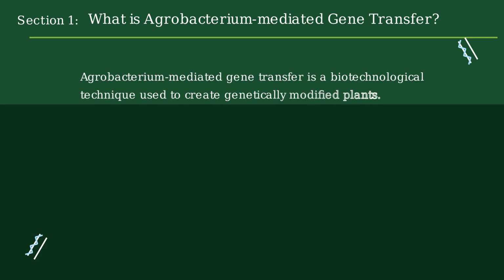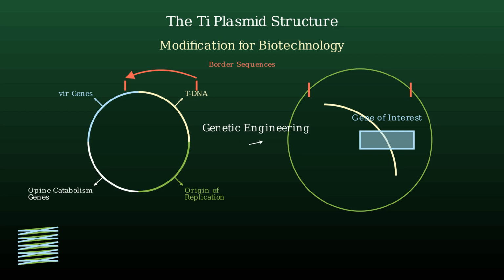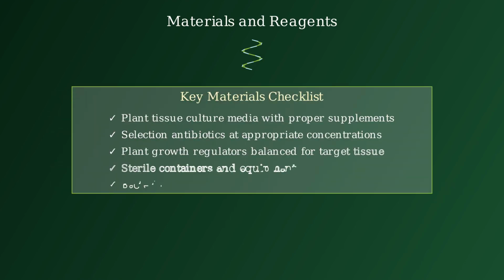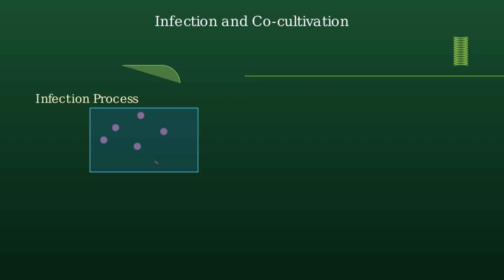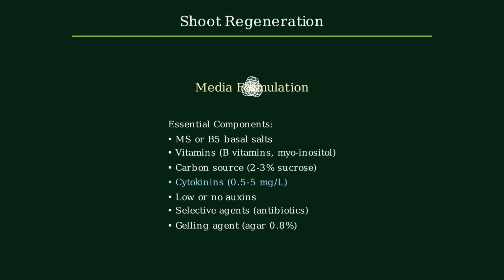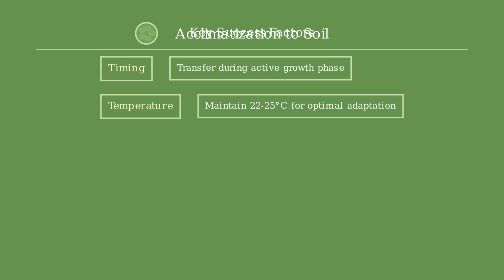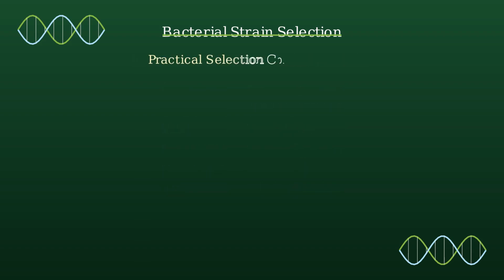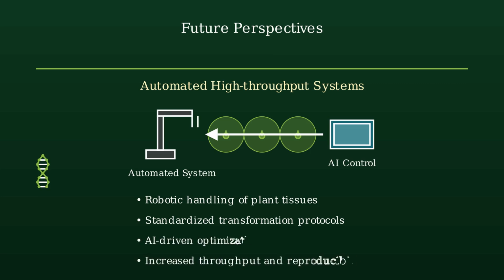Agrobacterium-Mediated Gene Transfer in Plants Explained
In this comprehensive video, we delve into the fascinating world of Agrobacterium-mediated gene transfer in plants. This innovative technique has revolutionized plant biotechnology, allowing for the precise introduction of new genes into plant genomes. We will explore the mechanisms by which Agrobacterium tumefaciens facilitates gene transfer, the steps involved in the transformation process, and the applications of this technology in agriculture and research. Whether you are a student, researcher, or simply curious about genetic engineering, this video will provide you with a clear understanding of how Agrobacterium is used to create genetically modified plants. Join us as we uncover the science behind this groundbreaking method!